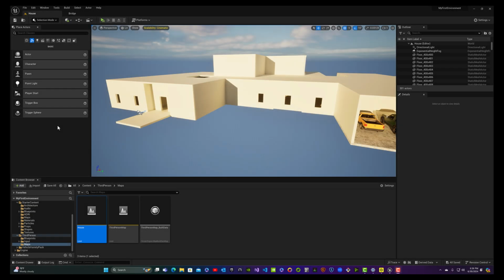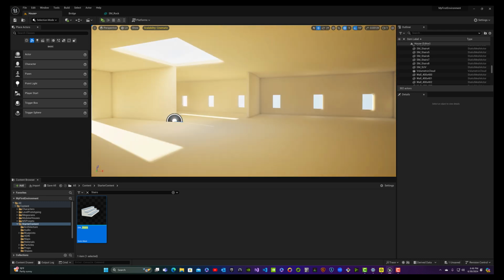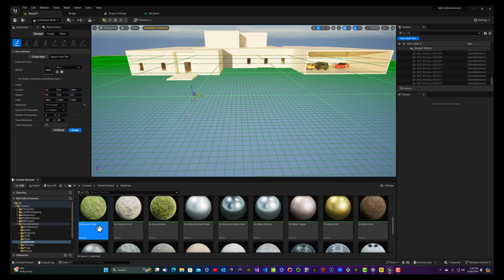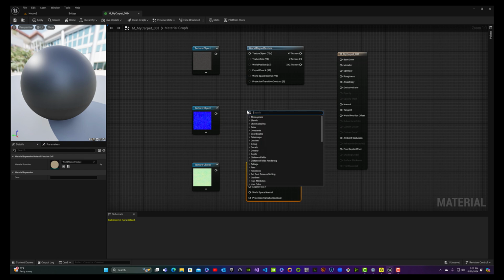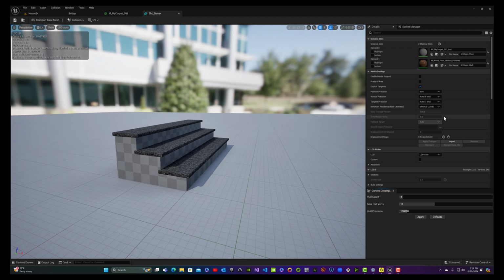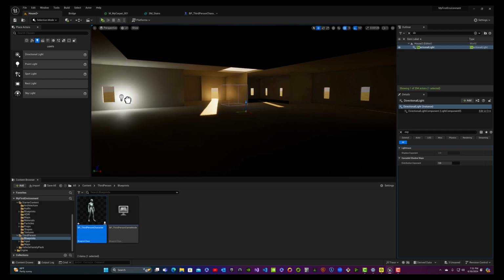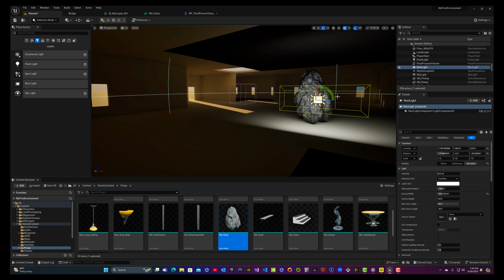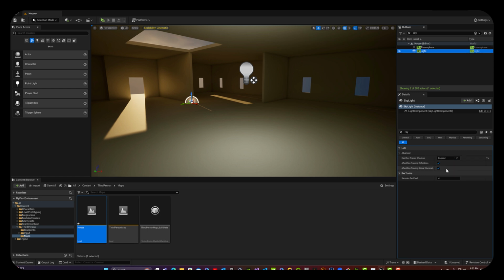Video 6 Part 2